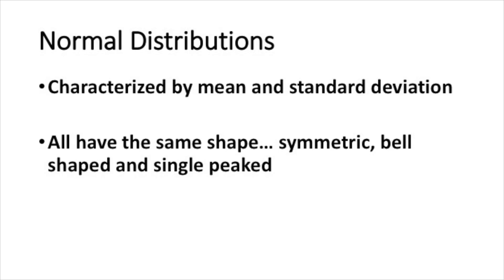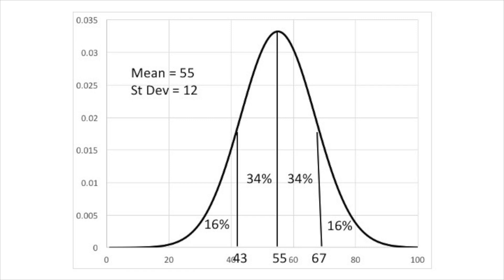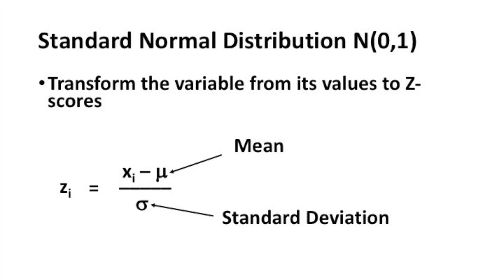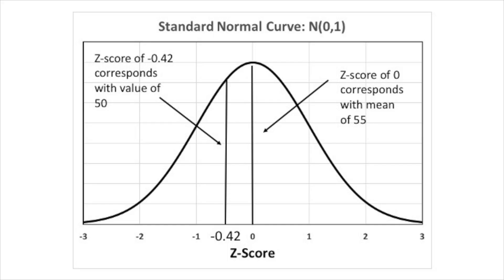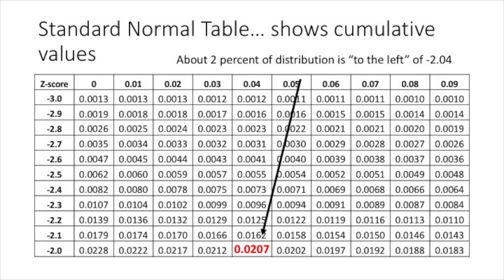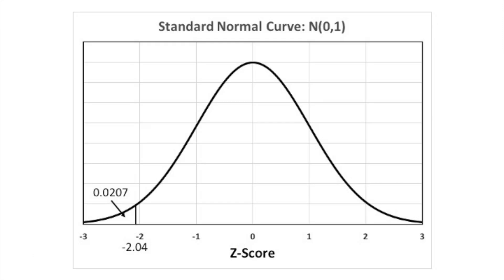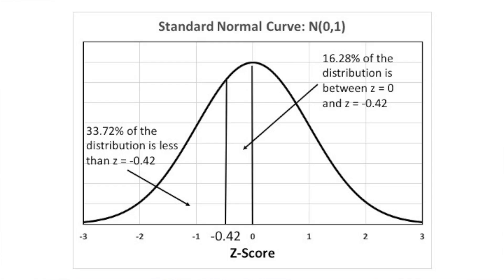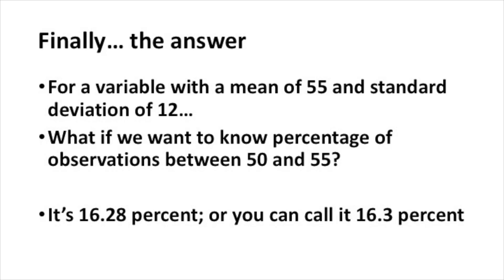Standard Normal Distribution: Mean = 0, Standard Deviation = 1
This video is an introduction to the standard normal distribution, which is a very important concept in applied economic data analysis.